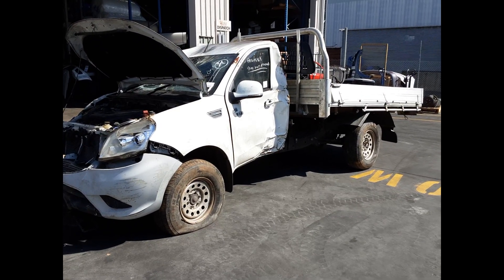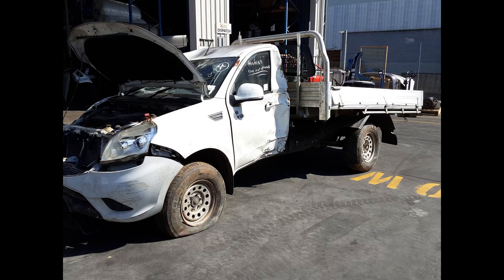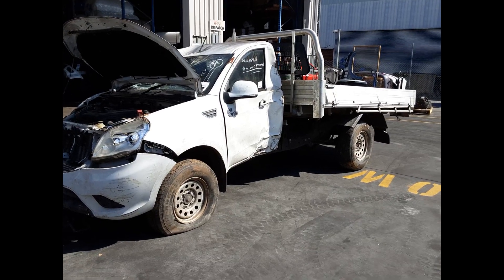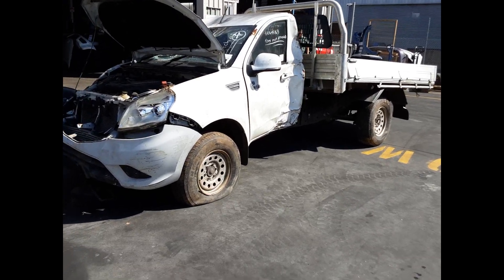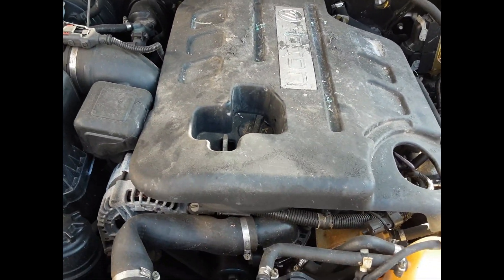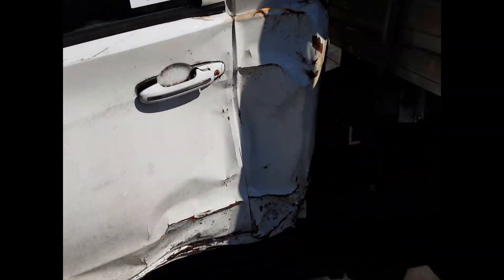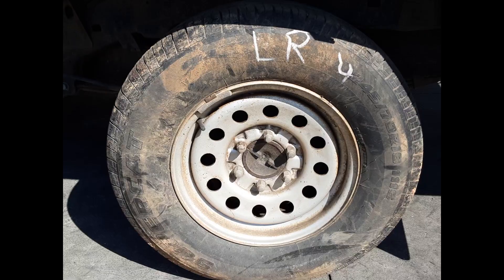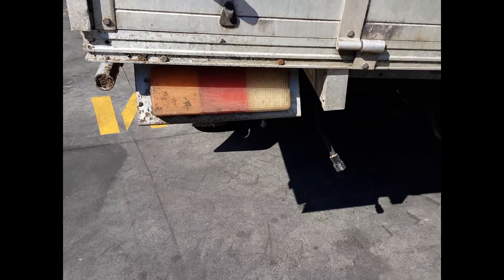Wrecking – 2014 Foton Tunland – Manual RWD 5661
2014 Foton Tunland – Manual 5661
2.8 Litre 4 Cylinder Diesel
Stock # 5661

Hi, Richard from Total Parts Plus here. Today we have a 2014 Foton Tunland, stock reference number 5661. This shape ran from the 10/2012 to 12/2020. It has a 2.8-liter, four-cylinder, turbo-diesel engine backed by a manual front-wheel drive transmission.
Here we have our 2.8-liter, four-cylinder, turbo-diesel engine. Left door mirror. Left rear wheel. Good tires. 16-inch steel rim. Left-hand taillight. Right-hand door mirror. Right-hand door trim. Right-hand master switch. Right front seat. Center console. Gear stick. Heater/AC controls. Factory head unit.
Left-hand sun visor. Courtesy light. Right-hand sun visor, and a tidy vinyl steering wheel with audio, phone, and cruise control buttons.

 Ebay Store:  Total Parts Plus 1